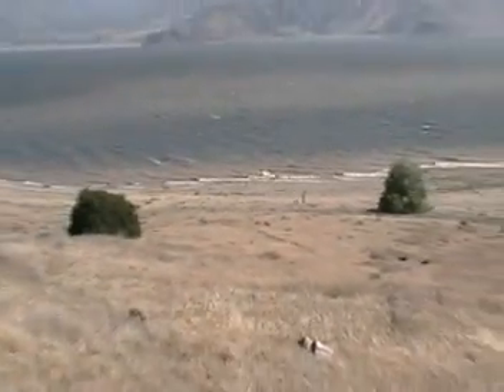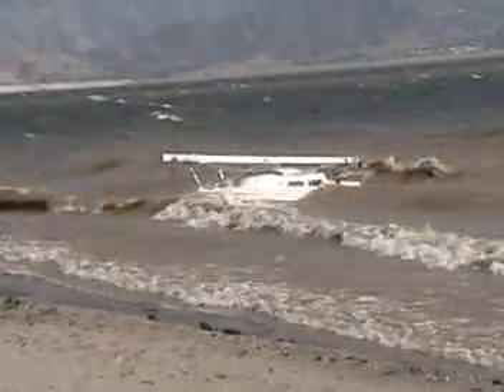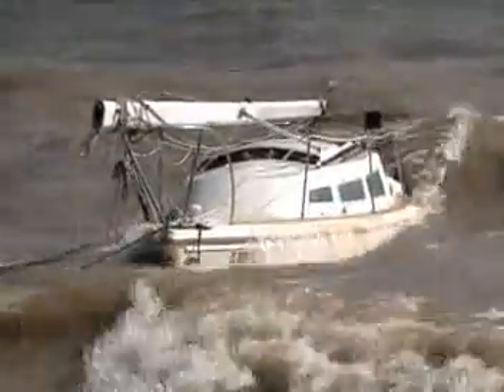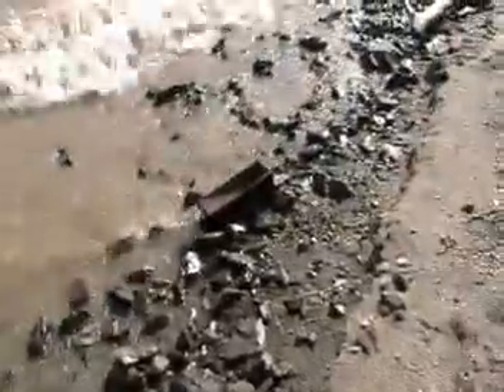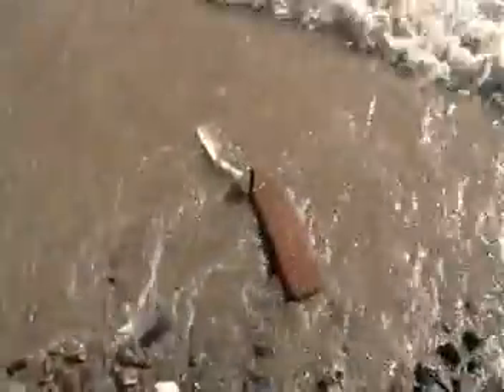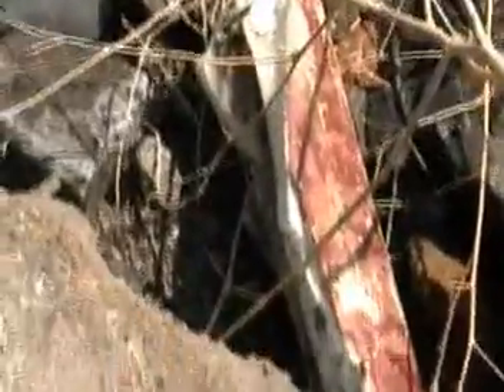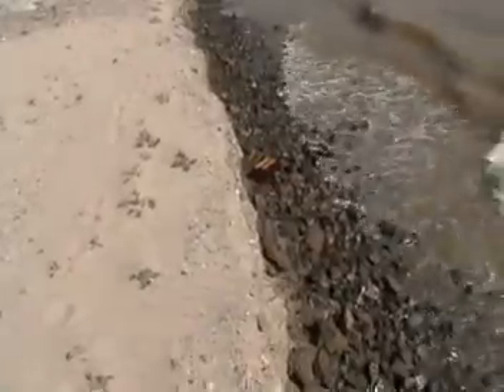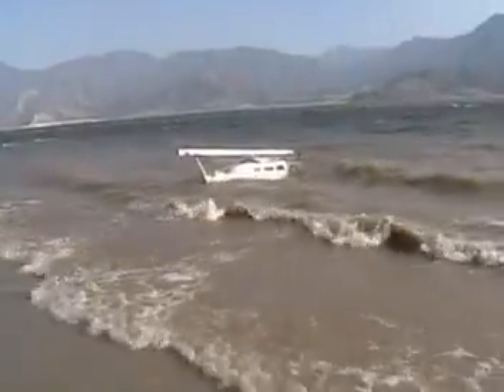Death of the Catalina 27 on Lake Isabella, CA (day 2)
This is day two of videoing the death of the Catalina 27 on Lake Isabella after it's mooring broke. The first day also included the remains of the Santana 27 that suffered from a broken mooring too.